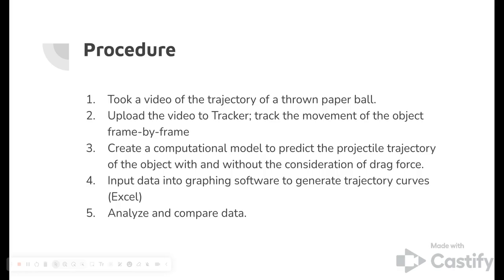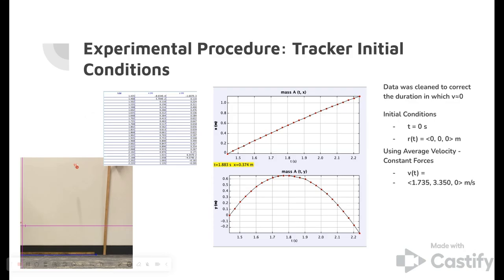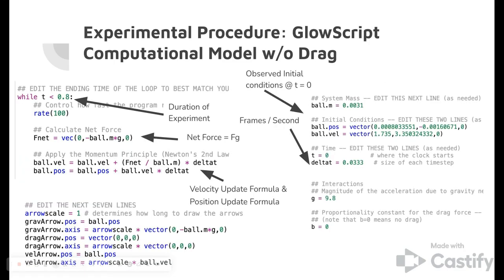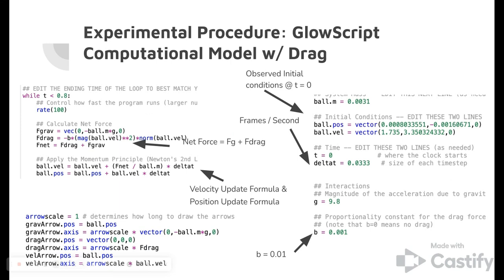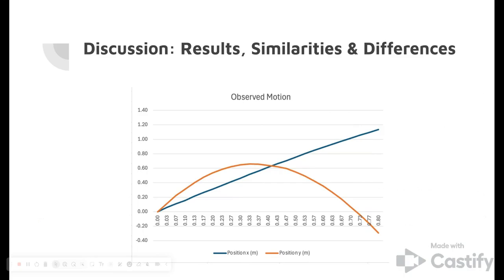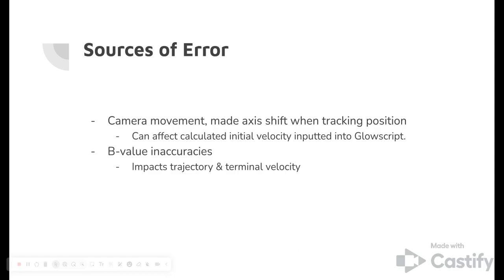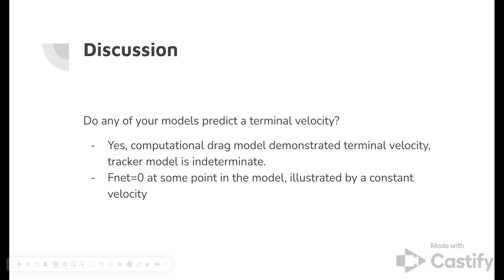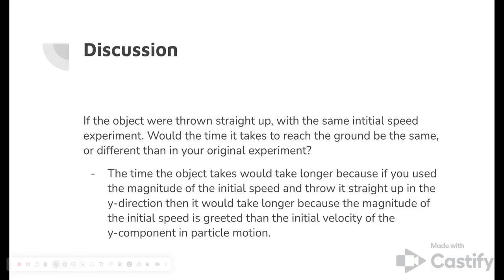Physics 2211 Lab 2: Robert Kerdman